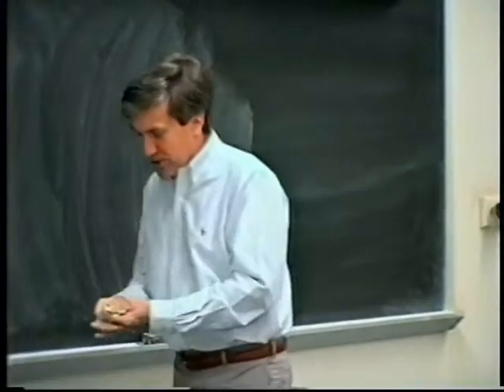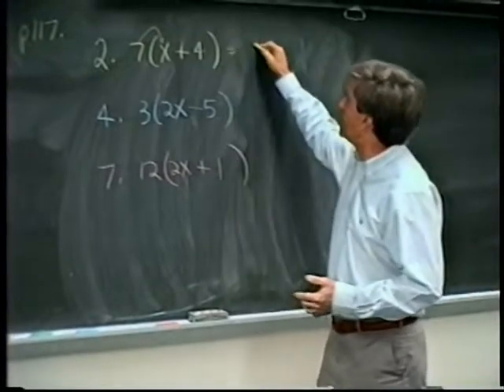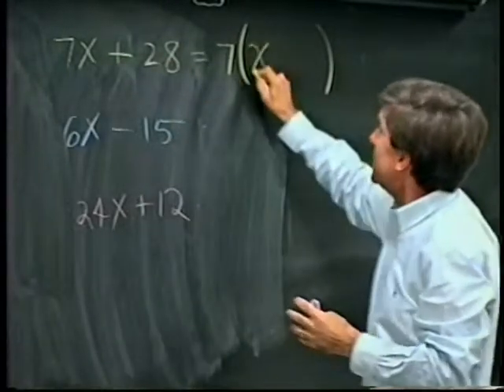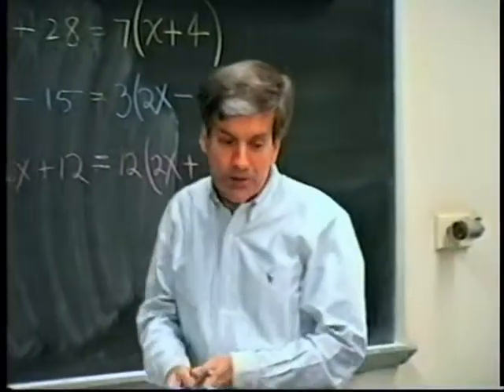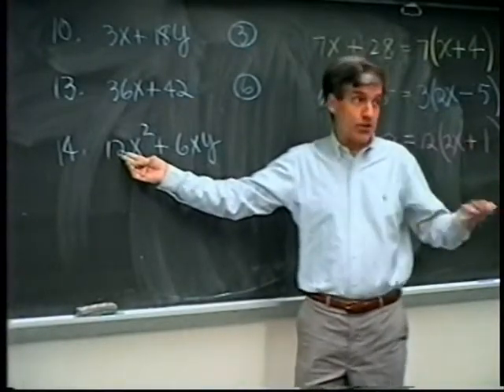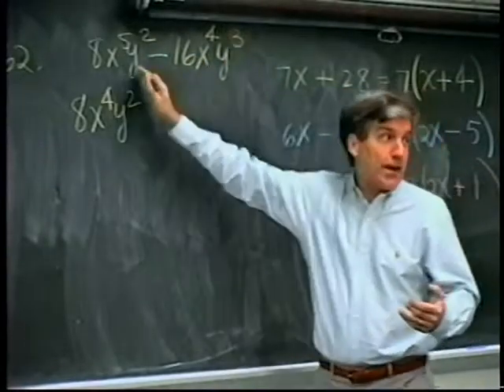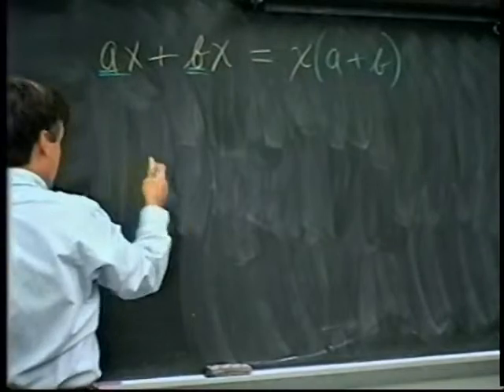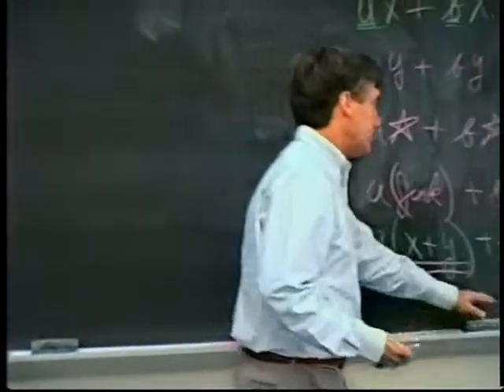Factoring the Common Factor Section 2.03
Pre-Algebra or Basic Algebra explanation of factoring numbers.  This is one section in a series of Algebra videos by Dr Rapalje.